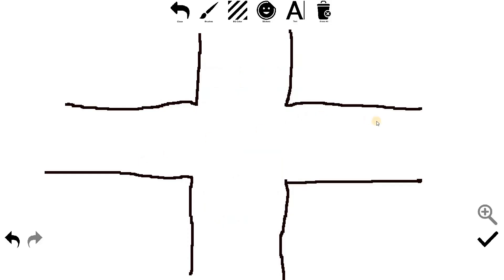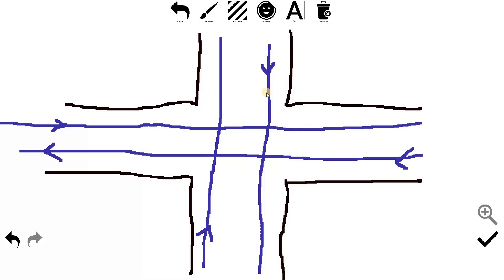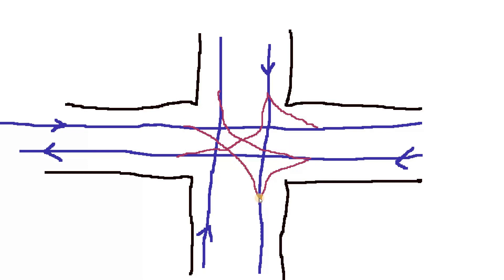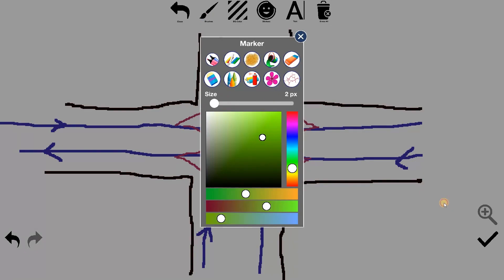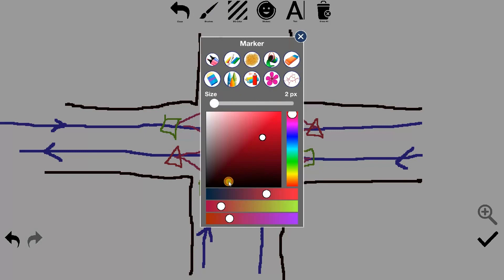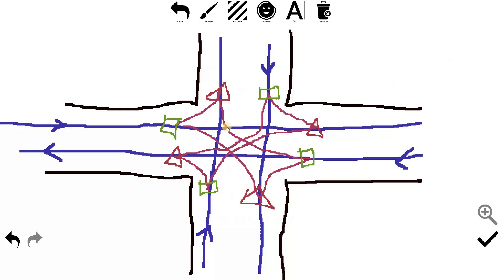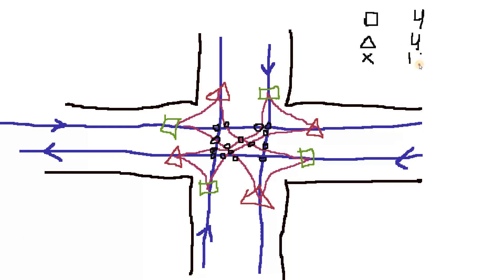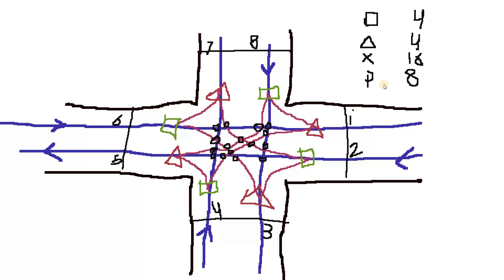Draw conflict points of four legged intersection || Easy Method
Number of conflict points on an intersection of highway | highway engineering/Conflict points in an uncontrolled intersection | one way traffic | Traffic Management/traffic, How to reduce conflict points at an intersection, Safe design of intersections/Conflict Points at Intersection | Highway Engineering | Civil | GATE | ESE I SSC -JE/Potential Conflict Points in Traffic Engineering | Quick Concepts

This video will teach you an easy method to identify and draw conflict points at a four-legged intersection.

Here's what you can expect to learn:

What are conflict points? The video will define conflict points and explain their significance in traffic safety and intersection design.
Identifying conflict points at a four-legged intersection: You'll learn a simple and effective method to visually identify potential conflict points where turning vehicles or pedestrians might cross paths and create collision risks.
Step-by-step drawing process: The video will provide a clear walkthrough on how to draw these conflict points on a diagram of a four-legged intersection.
Benefits of understanding conflict points: The video might explain the importance of identifying conflict points for:
Traffic engineers: To assess intersection safety and design improvements to mitigate risks.
Drivers and pedestrians: To be more aware of potential hazards and navigate intersections safely.
Timestamps:
00:00 - start
00:15 - drawing layout of road
00:38 - draw lines in every direction
02:22 - draw diverging conflict points
02:43 - draw merging conflict points
02:56 - draw crossing conflict points
04:10 - Drawing pedestrian conflict points
04:43 - End of video
Target audience:
civil engineers
transportation engineers
traffic engineers
city planners
students
This video is beneficial for:
Civil engineering students and professionals
Traffic engineers and road safety specialists
Drivers and pedestrians who want to be safer at intersections

Additional notes:

The video title mentions an "Easy Method," so the explanation should be clear and accessible for viewers without a strong engineering background.
Consider including visuals like diagrams or animations to illustrate the conflict points and drawing process effectively.